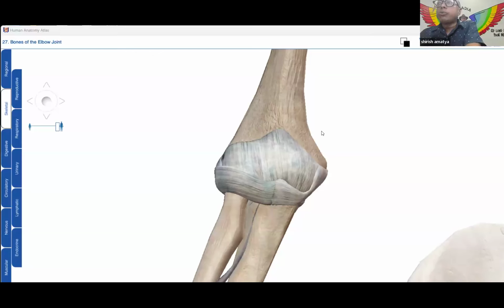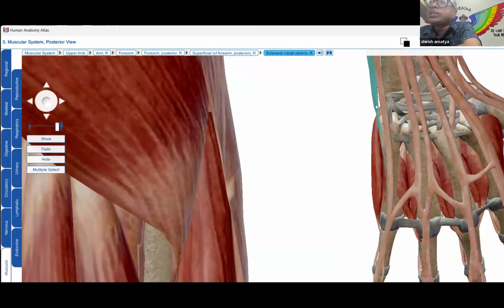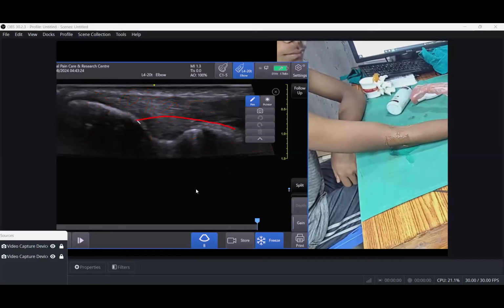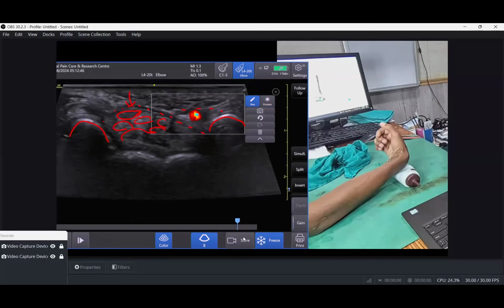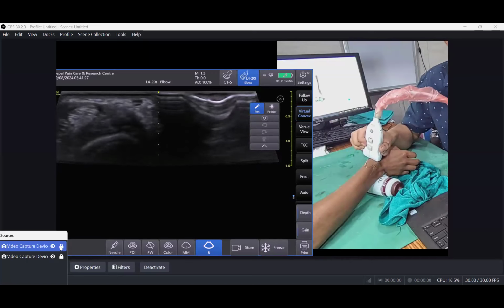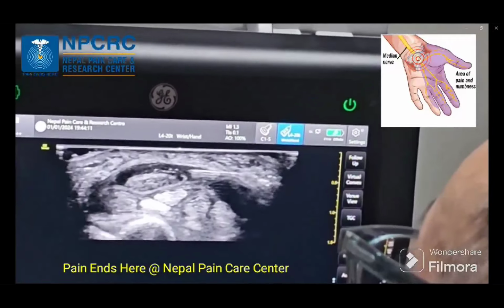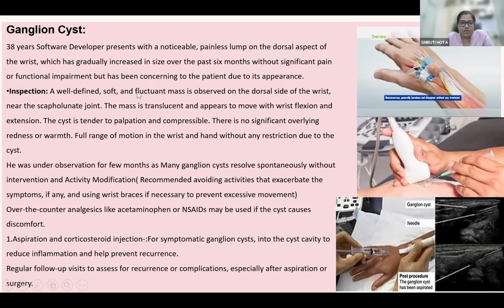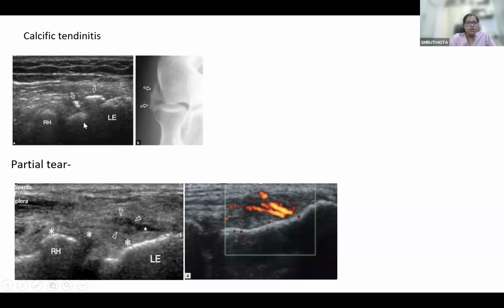18th Basic course(28th August 2024) MODULE 9 - ELBOW JOINT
In this video you will watch these following topics :-
Demonstration on volunteer: sono-anatomy and how to perform ultrasound-guided intervention of the following conditions:
Elbow Joint Arthritis
Golfer’s Elbow
Tennis Elbow
Trigger Finger
DQ Tenosynovitis